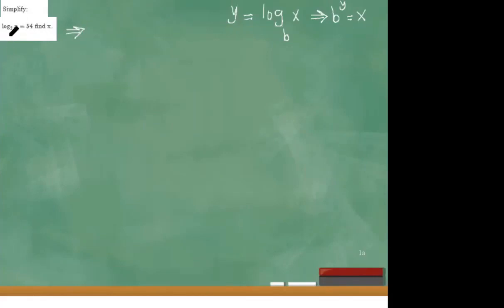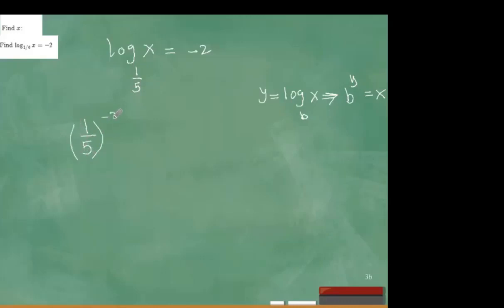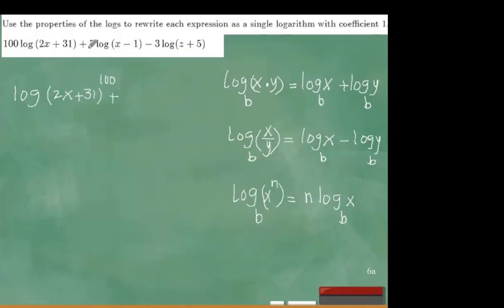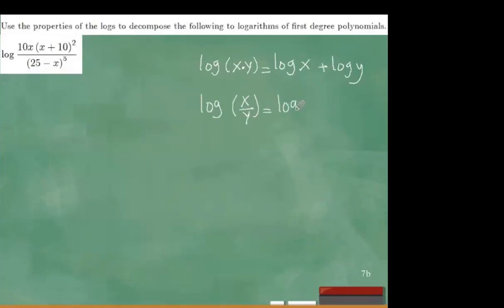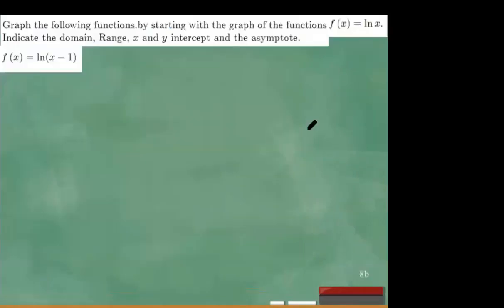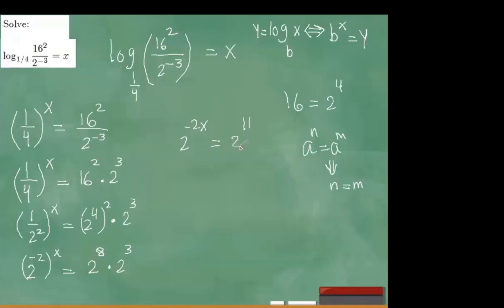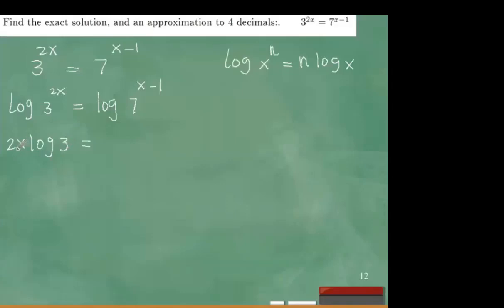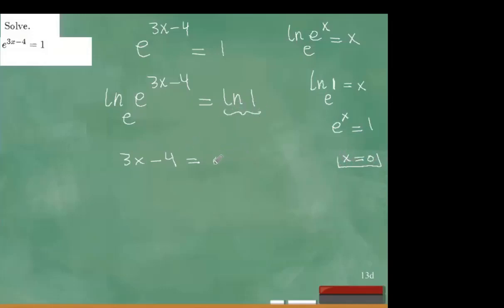College Algebra Practice Test 4 Problem 1-13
Solutions for  Practice Test 4 Problems 1-13
Link to the Practice Test 4